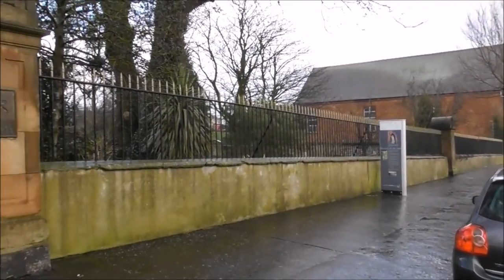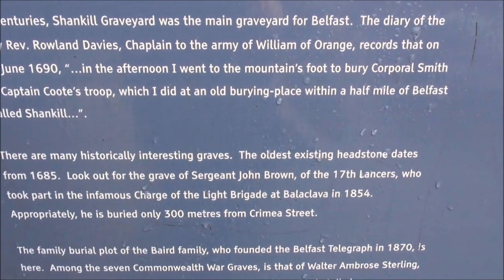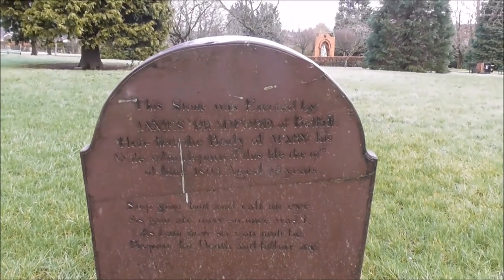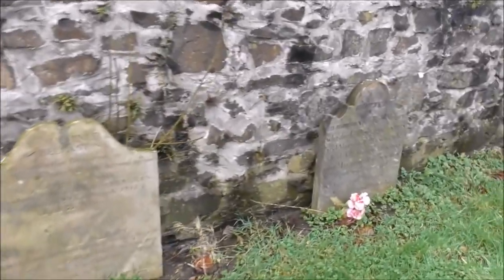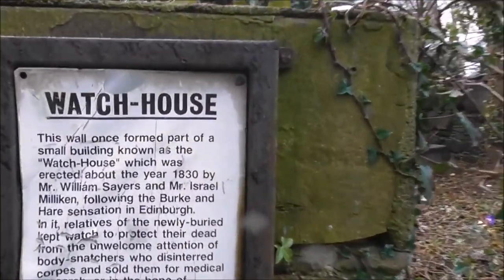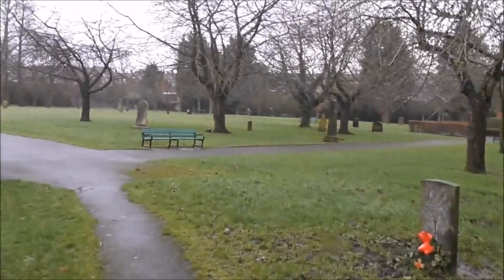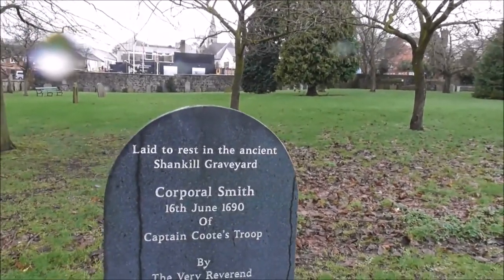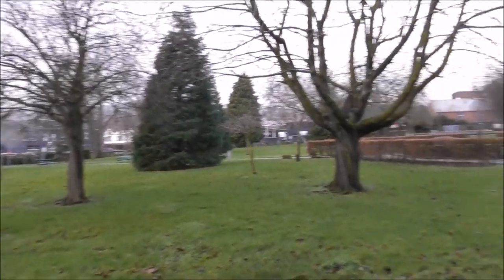Shankill Road Graveyard Belfast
This is my wee self guided tour of the tranquil environs of historic Shankill Graveyard, Garden of Rest, that sits right on the Shankill road Belfast. This is a smallish graveyard compared to Dundonald and the City cemetery but it is significant and historically important. I was much taken with the age of the graves and who was buried here. I will definitely return for a longer visit preferably when the sun is shining! (  The oldest headstone dates back to 1685! )
Shankill Graveyard is one of the oldest cemeteries in Belfast.
It has been used for burials for more than 1,000 years and, although they no longer take place in the graveyard, it remains an important historical site. One of the oldest legible stones belongs to George McAuley who died in 1685.
A memorial stone book is located in a special landscaped portion of the cemetery, which includes an area of grass where cremated remains can be scattered.
The site's gates and railings are listed due to their historical significance.
Another feature is the sculpture of Queen Victoria by artist John Cassidy, which you can see from the main entrance. The statue was originally located at in Durham Street, before being moved to the cemetery in 2003. It was carved from Portland stone in 1897 to celebrate the queen's diamond jubilee and shows her wearing a dress of Nottingham lace.
History
The earliest church on this site, dating back to around 1306, is believed to have been the White Church of the Chapels of the Ford.
Although the name 'Shankill' means 'old church' (from the Irish 'séan chill'), the name did not come into common use until the 17th century.
During the 18th century, most burials were of local people but, during the 19th century, residents from the nearby linen settlements of Glenalina, Ligoniel, Oldpark and Springfield were also buried in the cemetery. During this time, the site changed from a rural community graveyard to a town cemetery.
Many paupers and victims of the plague and other diseases are also buried in Shankill Graveyard, in unmarked graves. In fact, the Black Death sparked such fear, the ground surrounding the victims' graves was ordered to be closed over and never reopened, in case the disease was 'released'.
In 1834, a watchtower was built by William Sayers and Israel Milliken so families could guard new graves for a small fee. The idea was to prevent bodysnatchers from stealing 'fresh' remains for use in medical research.
The last burial here took place in 1934 so the Belfast Blitz Memorial stone is just that and no more.
Shankill Graveyard was handed over to the public in 1958.
Amongst those buried in the cemetery is William S Baird JP (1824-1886), founder of the Belfast Evening Telegraph (now the Belfast Telegraph). Reverend Isaac Nelson (died 1885), an Irish patriot, nationalist MP and former minister of Donegall Street Presbyterian Church, is also buried in Shankill Graveyard.
Ambrose Sterling from North Belfast was buried in the Shankill Graveyard. Ambrose had been refused entry into the army at age 14, however he enlisted into Royal Flying Corps in 1918. While serving in France he died due to the flu.